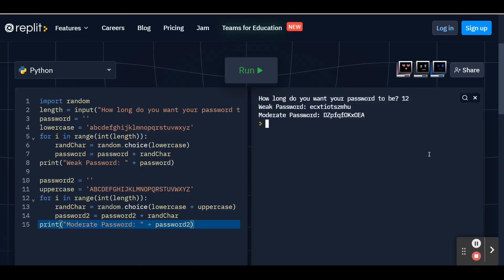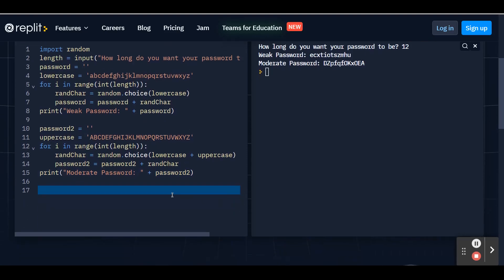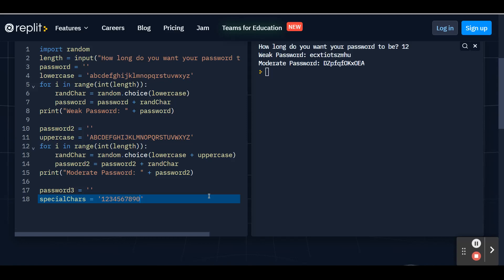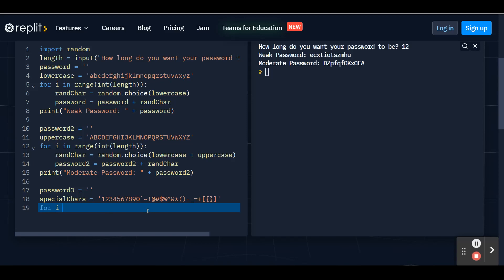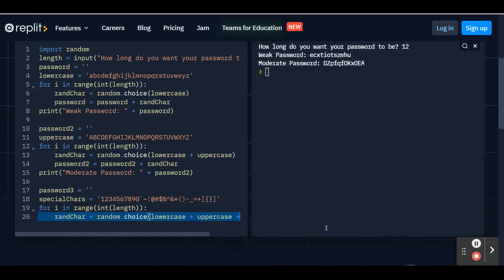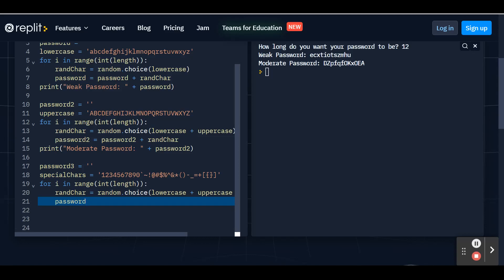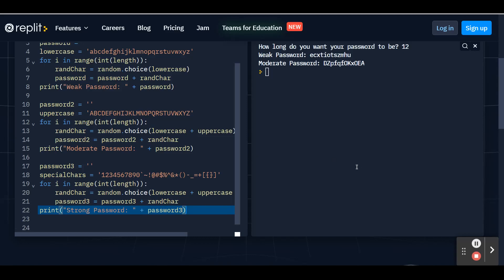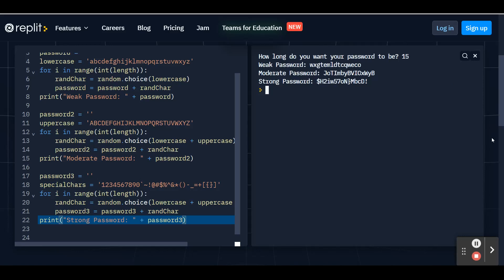Password Generator Part 4